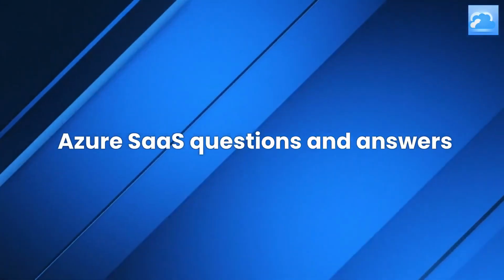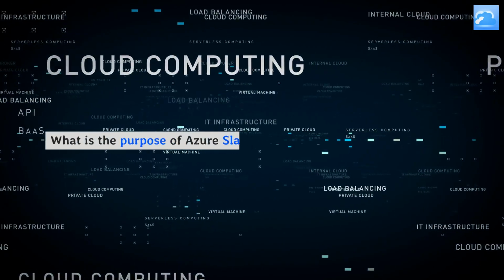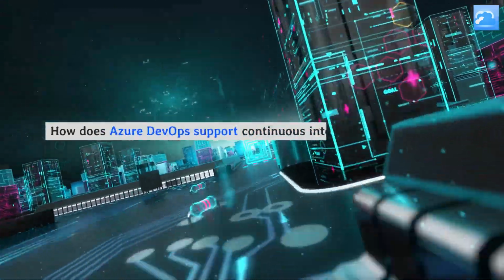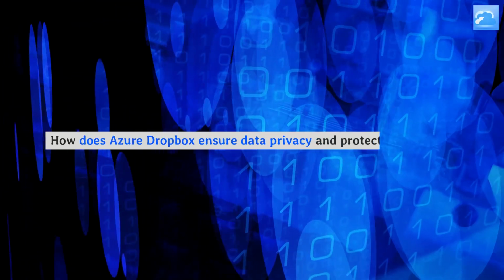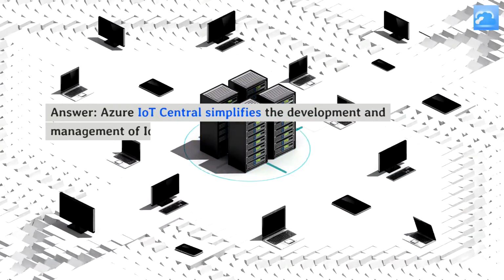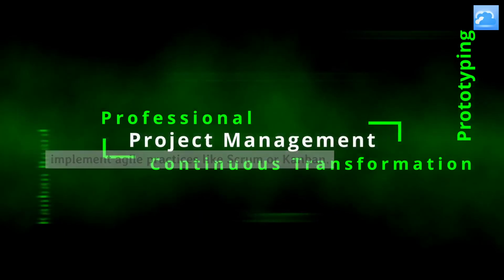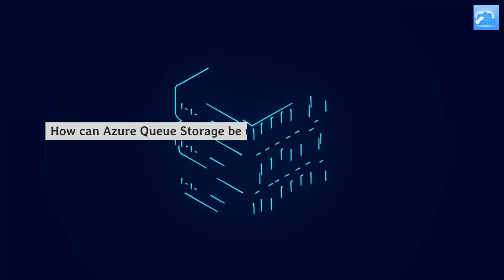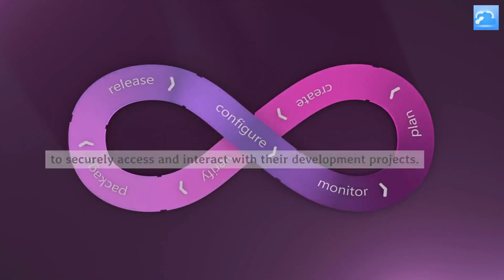Azure SaaS questions and answers